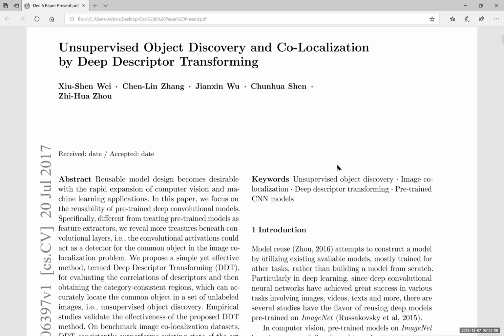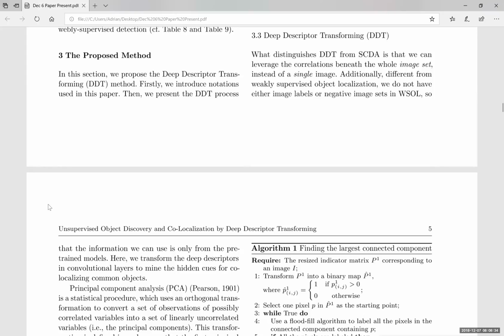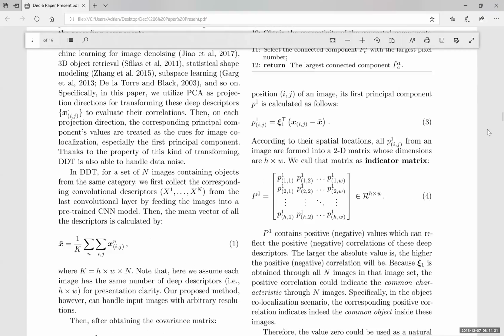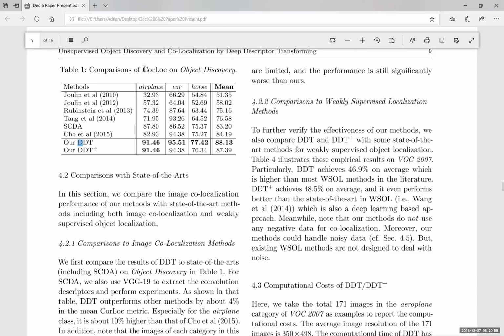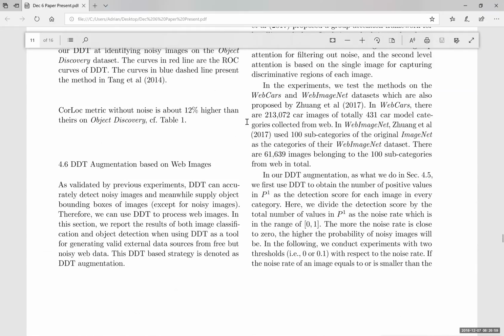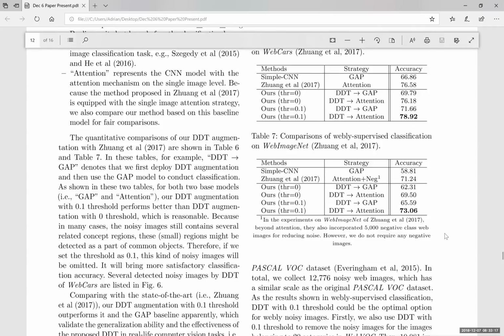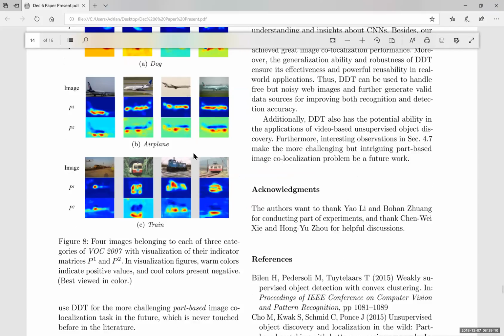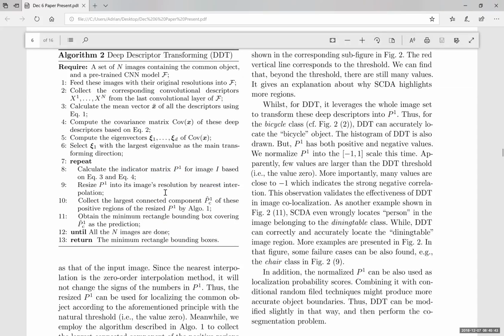Unsupervised Object Discovery and Co-Localization by Deep Descriptor Transforming